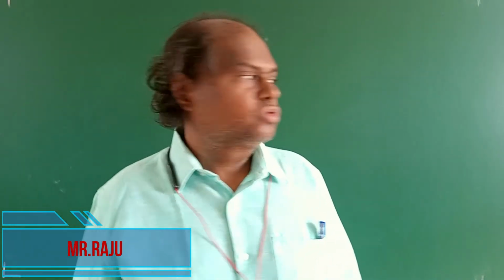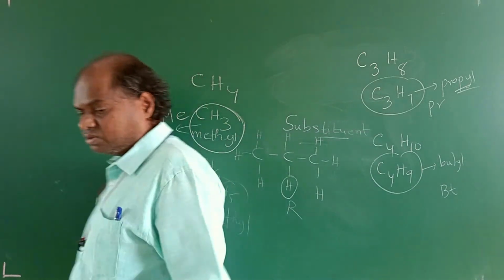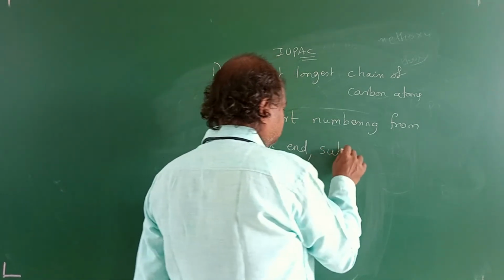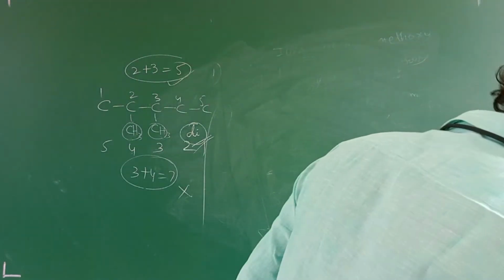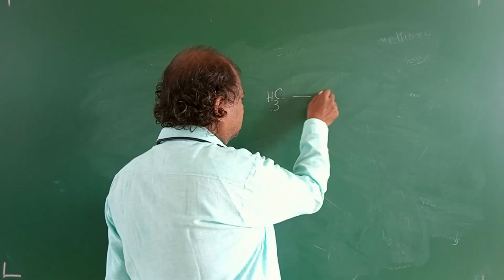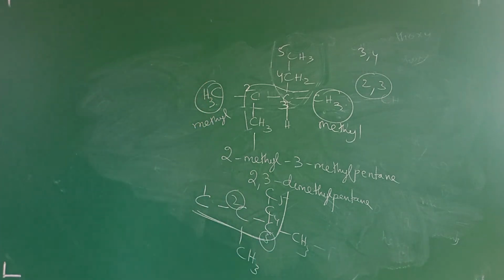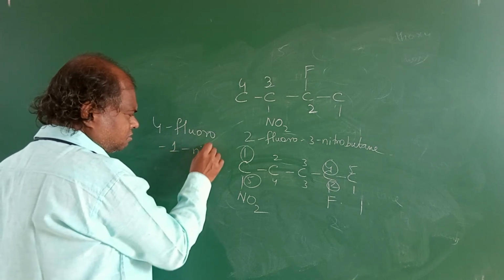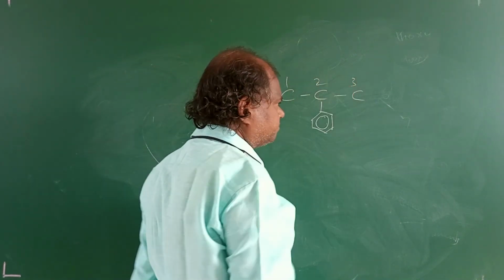Class XI Chemistry NEET 24 08 2021